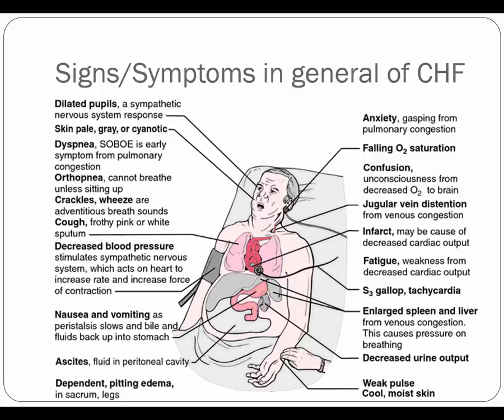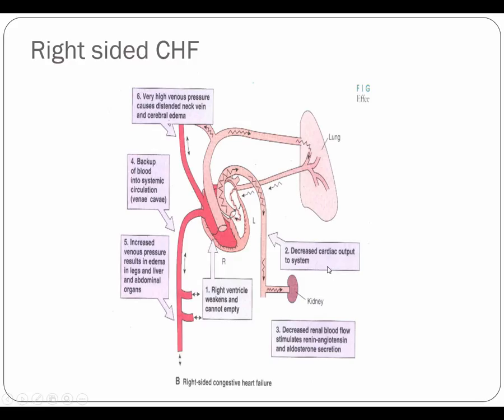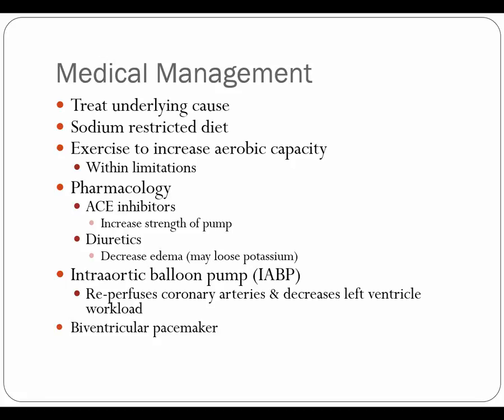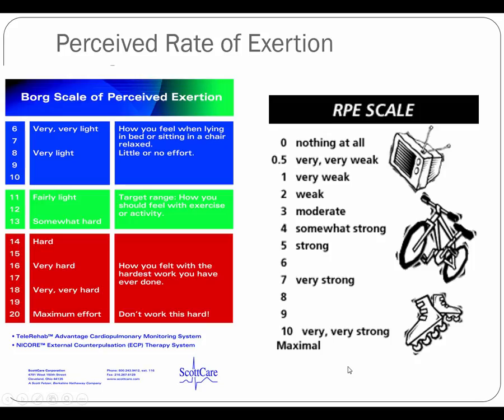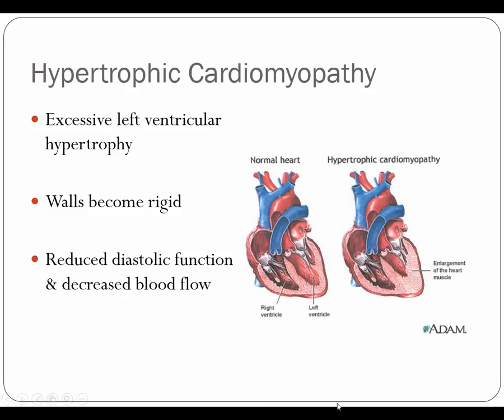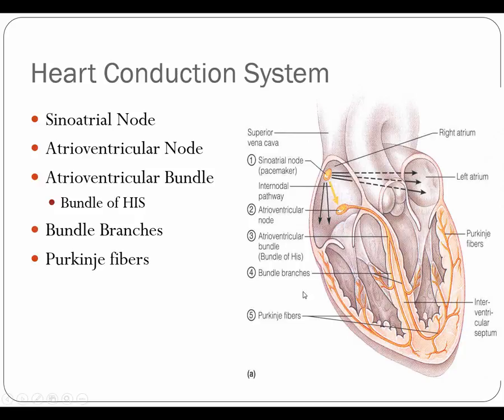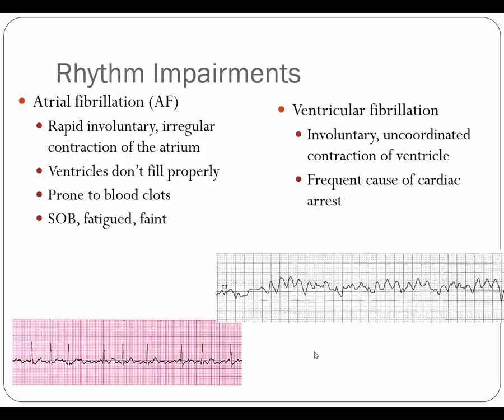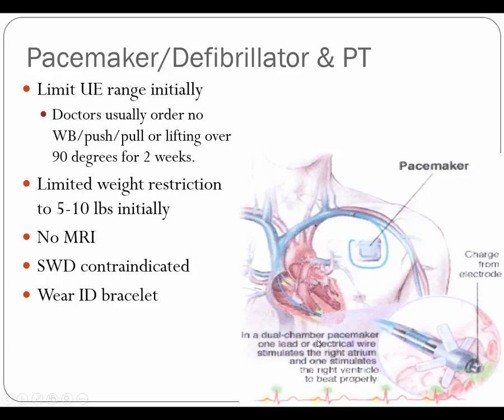CHF cardiomyo arrhytmias